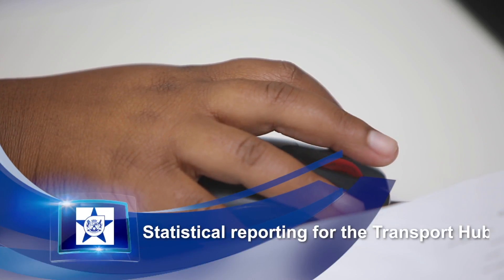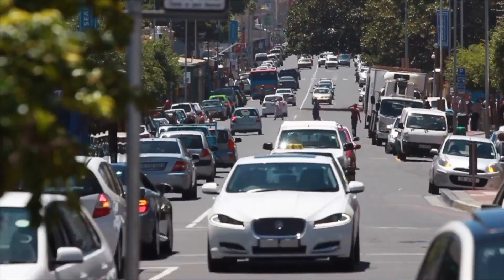Western Cape Traffic Law Enforcement: Using tech to do more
With traffic injuries costing the Western Cape approximately R28m per day, and around 1,350 lives per year, Traffic Law Enforcement should use its limited resources to target dangerous offenders, and leave law-abiding citizens alone. Right? See how the Western Cape are using technology to help its officers do exactly that.